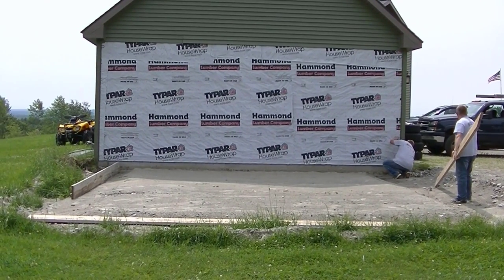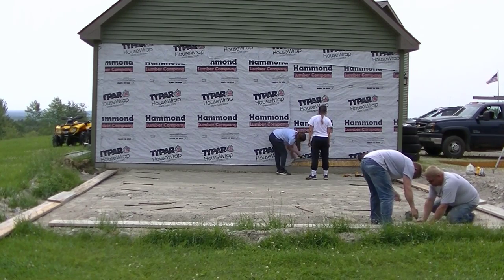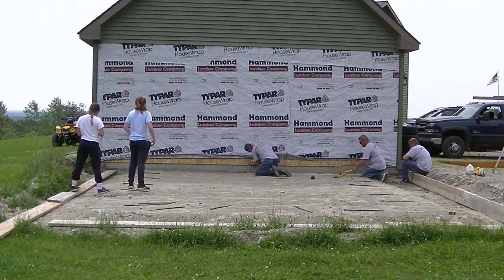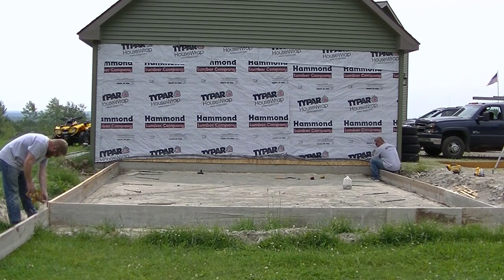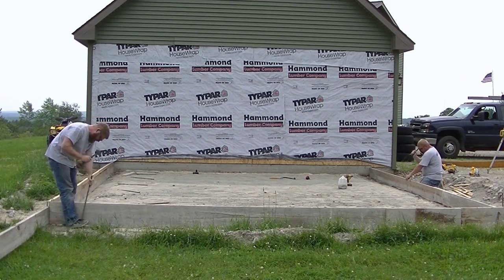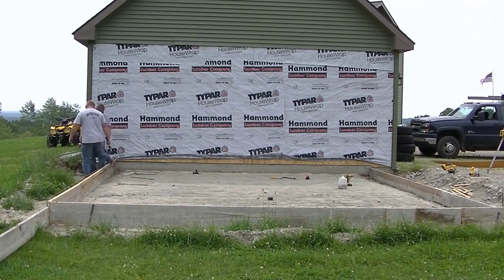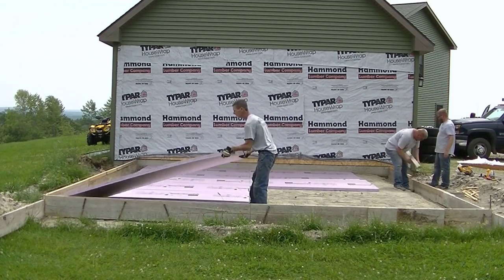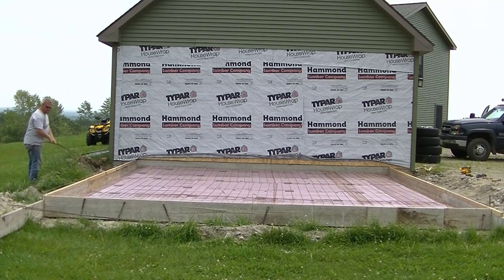GARAGE SLAB ADDITION | CONCRETE SLAB FORMWORK PART 1 OF 3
In this video I'm installing a garage slab addition on to an existing concrete slab.

This video will show you the formwork and preparation in advance of us pouring the concrete slab.

This garage slab is a "haunched slab" that has 12 inch thick edges and is 6 inches thick in the middle.

I'm also installing 2 inches of rigid insulation under the slab for frost protection and wire mesh and rebar for reinforcement.

I'll show you how we fasten all the forms together, how we square the forms, how we stake the forms in place, and how we set the forms to grade using a self leveling laser.

This video shows you all the necessary steps you need to take to form up a garage slab.

If you want to learn how to install a garage slab or any other type of concrete slab, my concrete slab course below, breaks down all the necessary steps from forming, to pouring, to power troweling, you need to know to install a concrete slab.

TOPCON LASER LEVEL:

DEWALT PENCIL VIBRATOR TOOL:

INVERTER GENERATOR LIKE WE USE:

HAND FINISHING KNEE BOARDS:

MAG FLOAT & STEEL TROWEL SET:

2" MARGIN TROWEL:

CONCRETE PLACER OR KUMALONG:

CONCRETE FINISHING BROOM:

CONCRETE SCREED:

CONCRETE EDGER:

CONCRETE GROOVER:

BOSCH HAMMER DRILL: